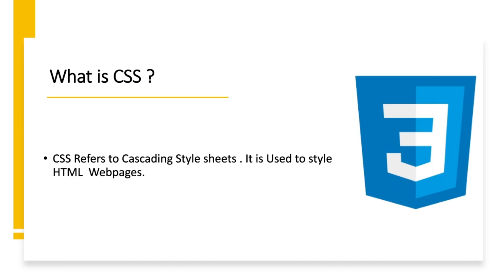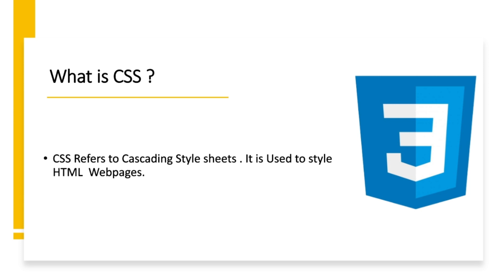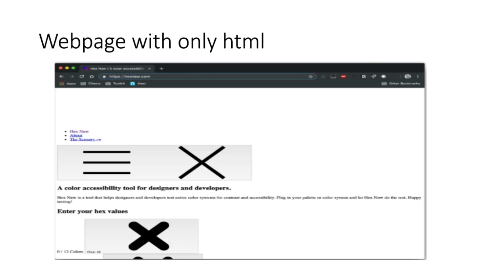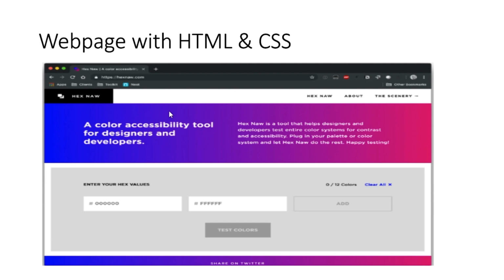CSS Introduction | CSS Tutorial For Beginners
Step by step tutorial to Understand what CSS is and its role in web development.
Learn how CSS separates the presentation of a web page from its structure and content.

00:00 Introduction to CSS
01:50 Prerequisite to CSS
02:13 Topics for CSS Tutorial Series